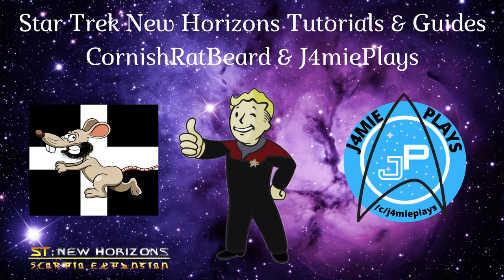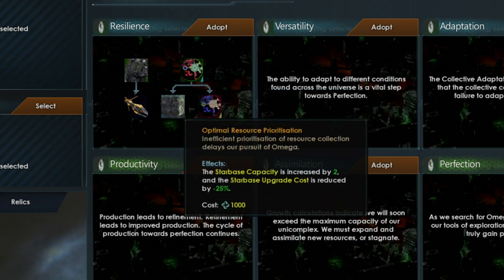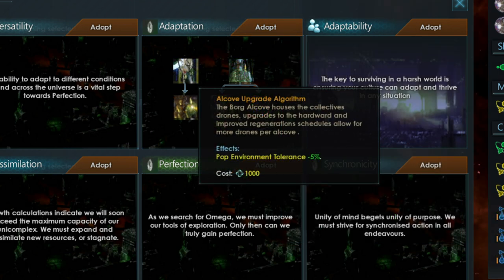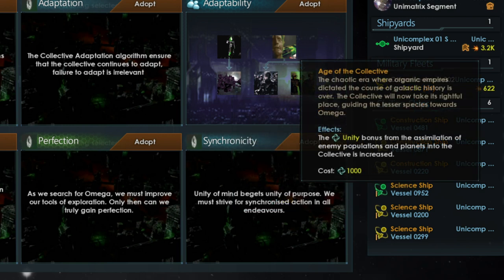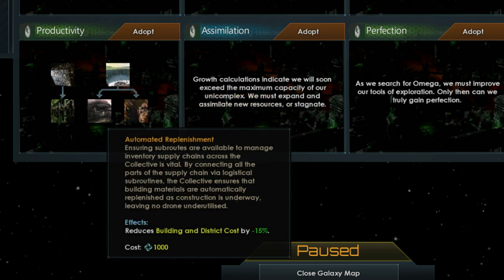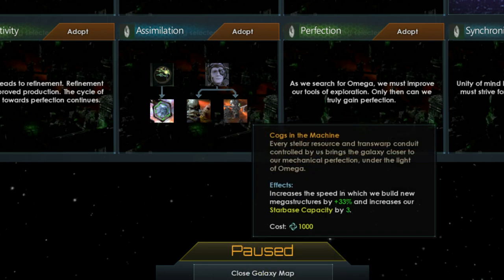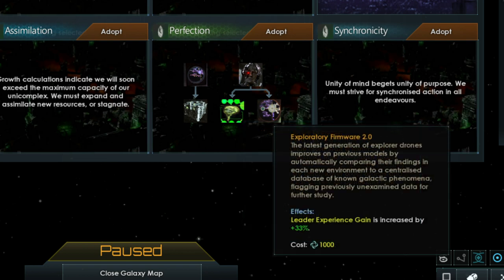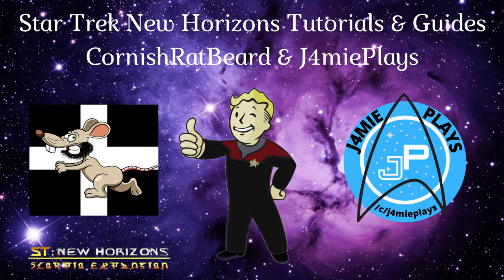Star Trek: New Horizons - Borg Traditions | Tutorial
00:00 - Intro
00:50 - Resilience tree
02:11 - Versatility tree
03:26 - Adaptation tree
04:40 - Adaptability tree
06:30 - Productivity tree
07:53 - Assimilation tree
09:38 - Perfection tree
11:24 - Synchronicity tree
12:55 - Outro

The music compositions (Battles Won, Nobility, Sci-Fi Technology, Greatness, Rebellion) used in this video were created by Sirius Beat.